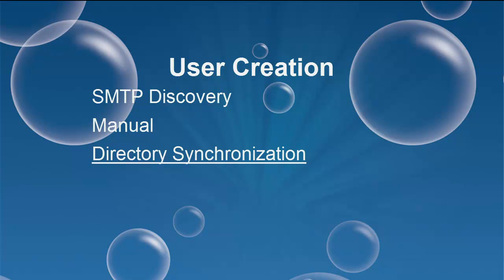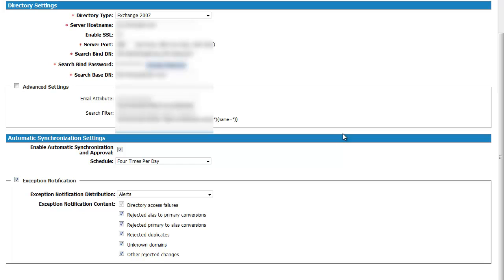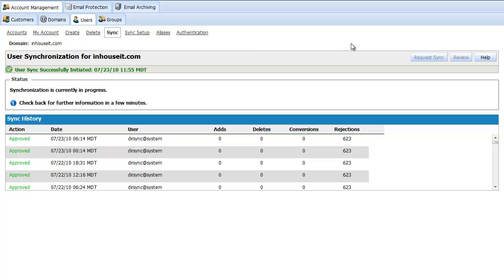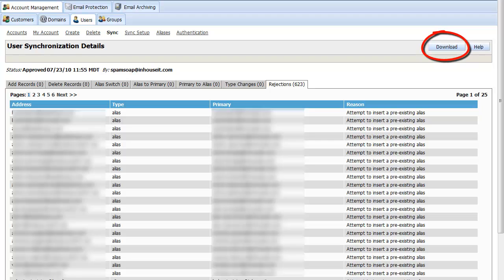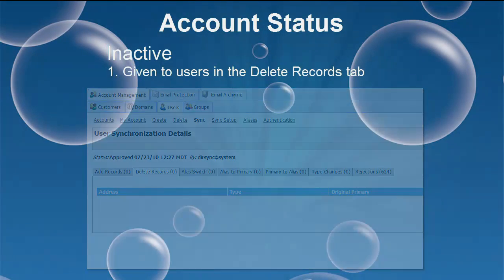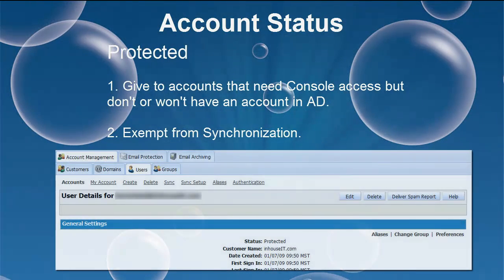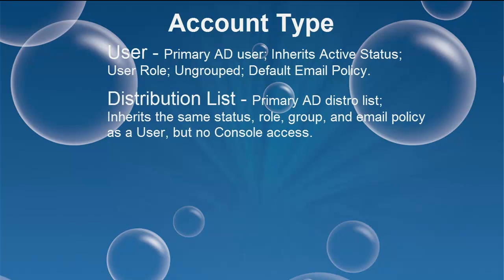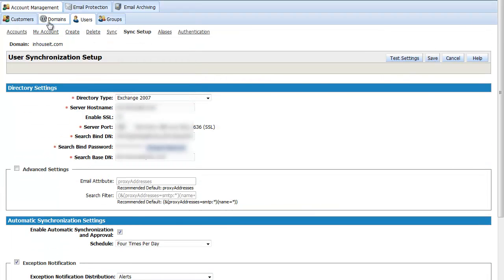Spam Soap User Creation Tutorial for Administrators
This Spam Soap User Creation Tutorial for Administrators explains the options available at the Administrator level for creating and maintaining user accounts in the Spam Soap Console.